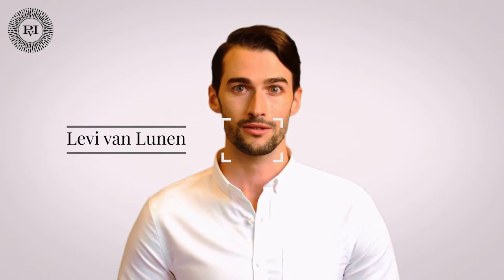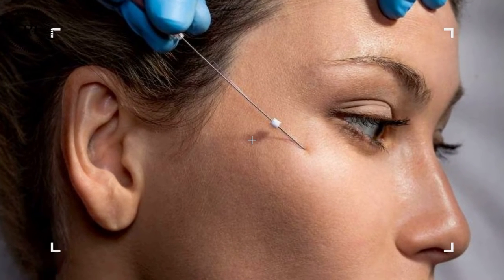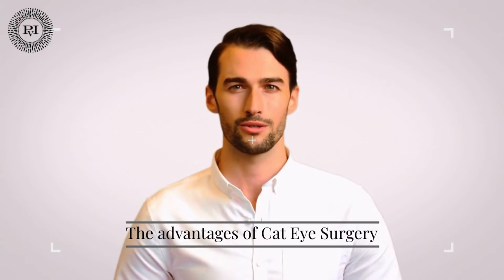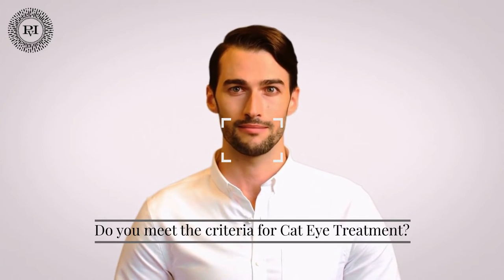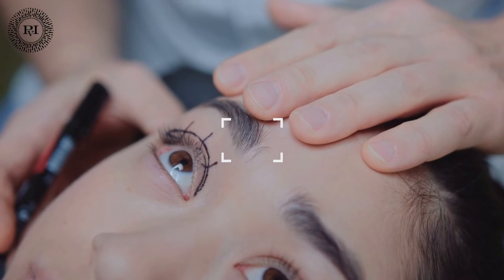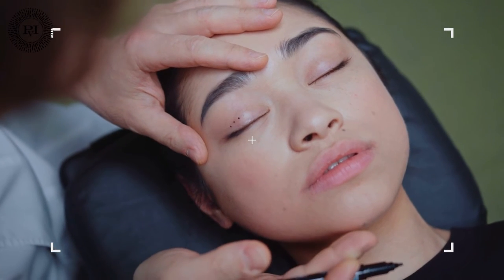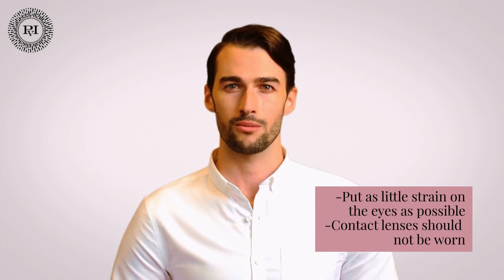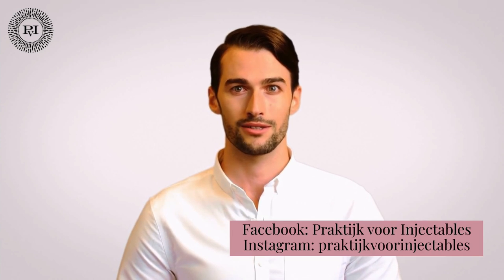The BEST (experts approved) model look| Praktijk voor Injectables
Our team is ready for you!